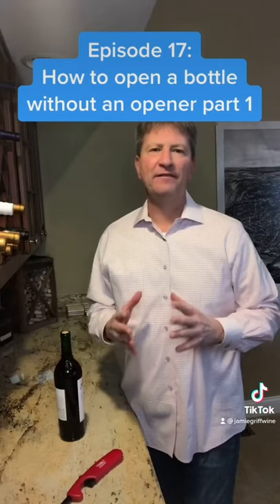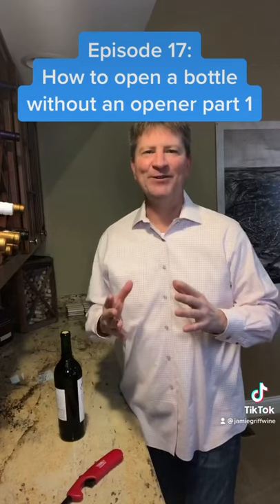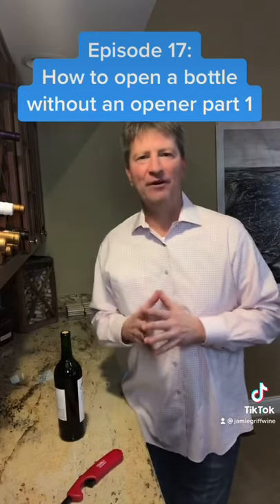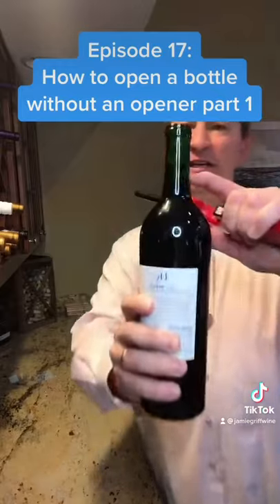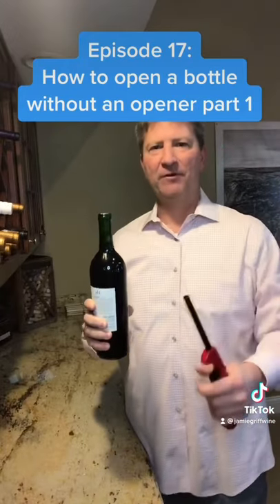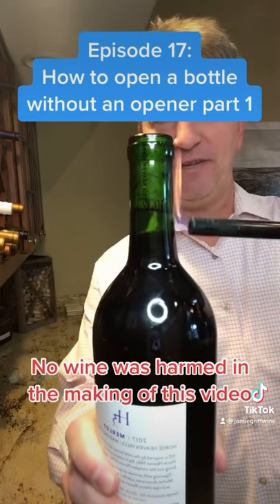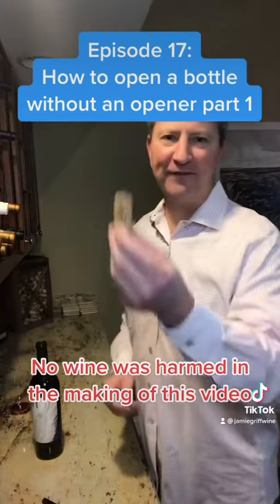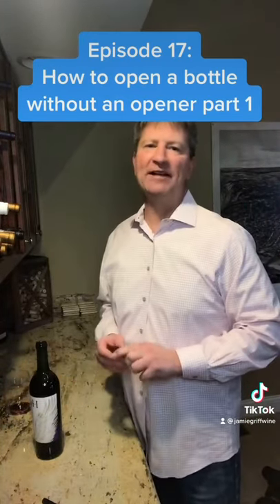Episode 17: How to open a bottle of wine without a corkscrew Part 1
Series on how to open a bottle of wine without a corkscrew, this is part 1, fun and a neat party trick